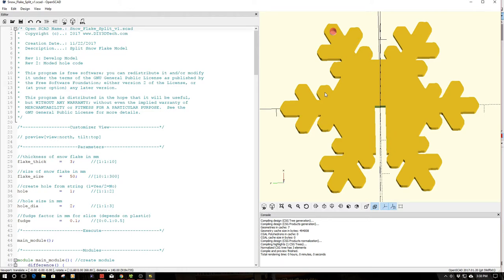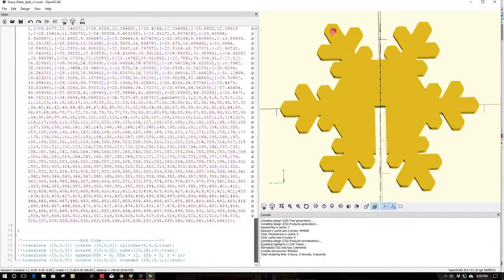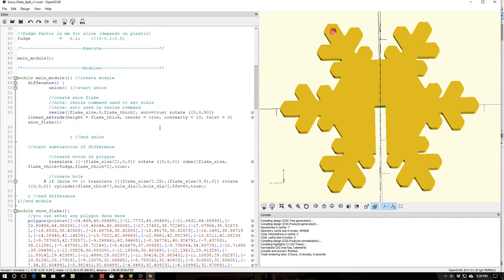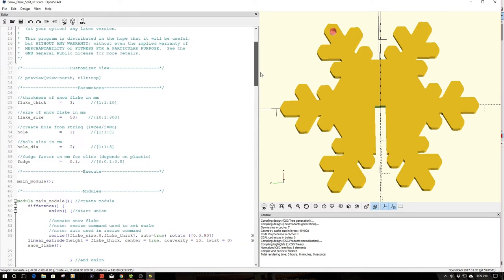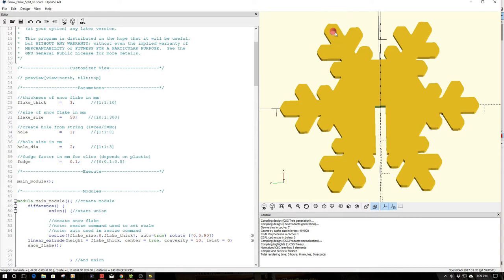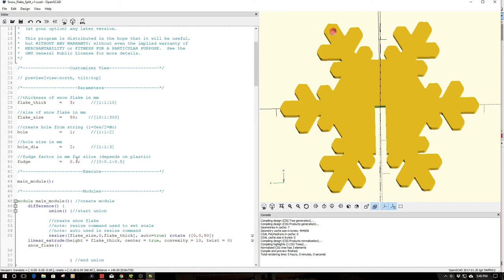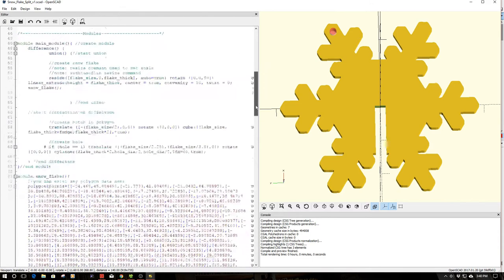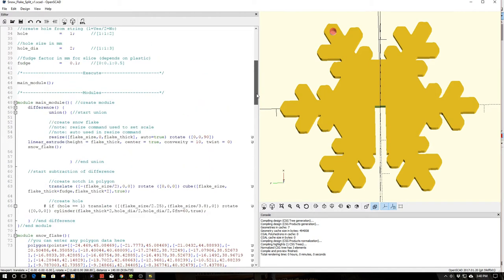Open SCAD - Designing a Symmetrical Polygon Object The Easy Way!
So i was feeling all Christmas like (the wife in benign watching the Hallmark Channel) so I created for the season as its a two piece Christmas Ornament which can hung or sat on a shelf! You can scale up or down and impress your friends with a LARGE scale version if you have one of those Creality CR-10's or Tronxy x5s printers! Wait you don't have one yet? Well it is time you gift yourself one as check these links out for the best deals!

Customize-able Split Snowflake Christmas Ornament!

For more information as well as the complete source code, please

for more information on this and many other projects!